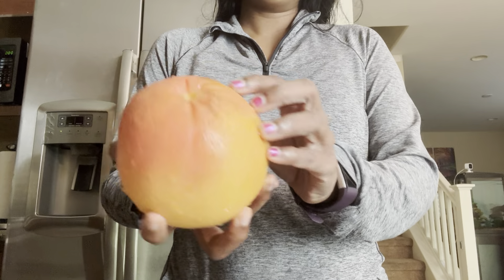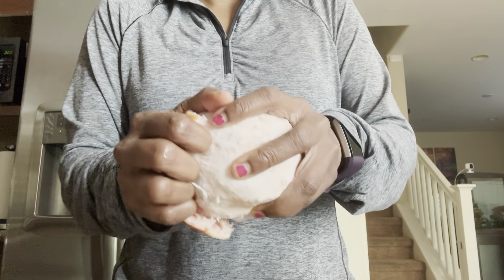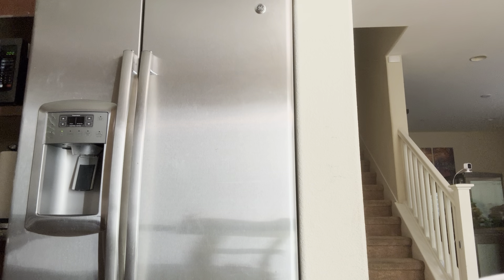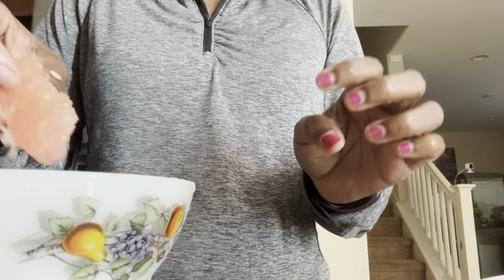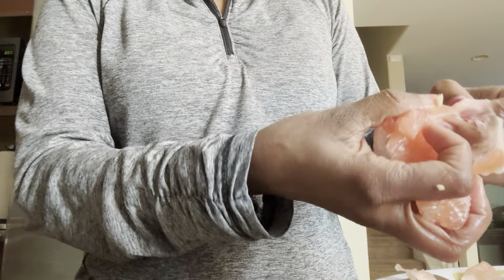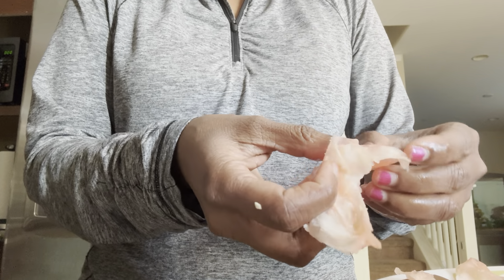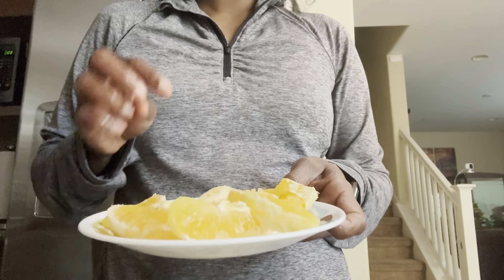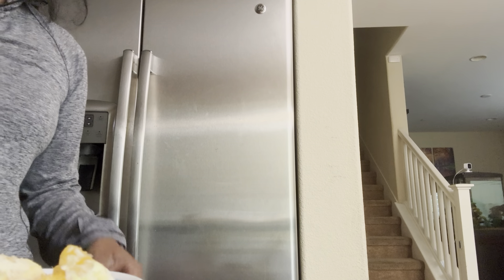4 kinds of fruits and health benefits